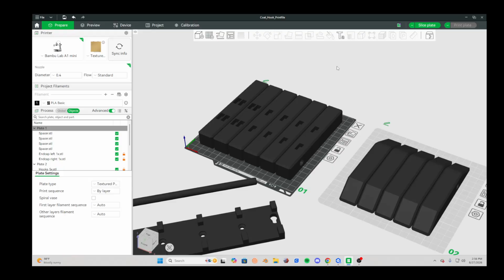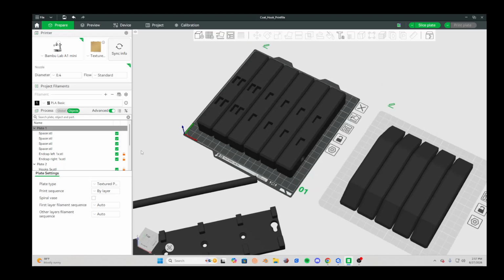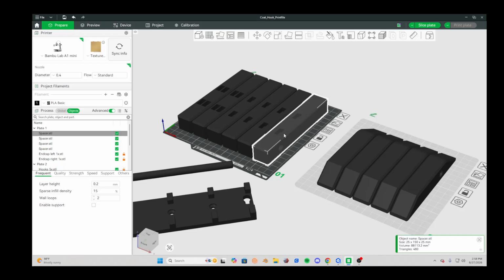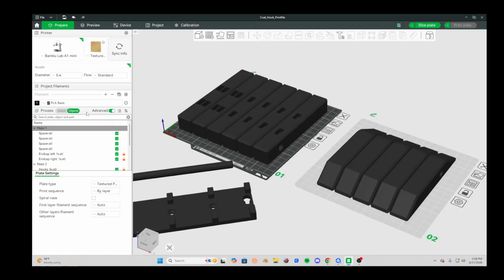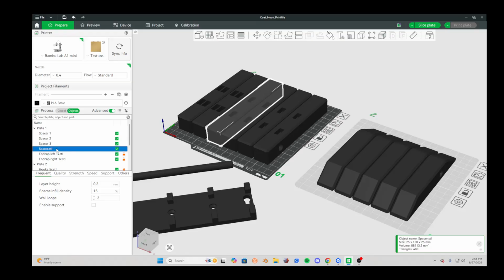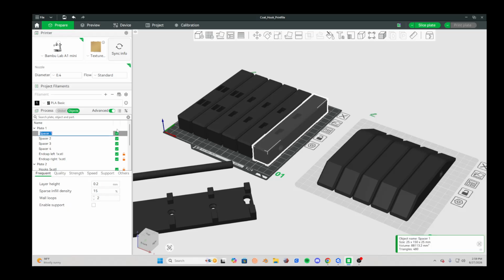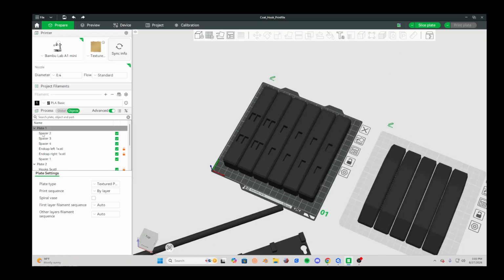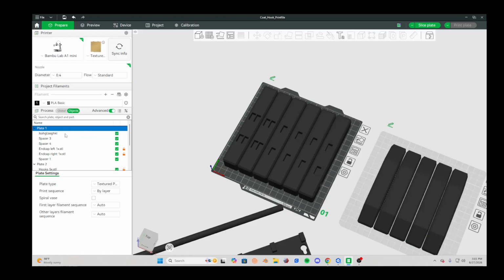How To Bambu: Naming Objects Tool- Bambu Labs Slicer Bambu Studio Tutorial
Learn exactly how to use the powerful Naming Tool in Bambu Studio! In this step-by-step tutorial, I show you how to Name your objects in the slicer space which will allow you to more easily track and edit your objects.

Whether you're new to Bambu Lab printers or an experienced user looking to improve your workflow, this guide covers everything.

Best Beginner's Printer

Perfect for Bambu Studio beginners and advanced users alike.

If you're using Bambu Lab P1S, P1P, X1C, A1, or any other Bambu printer, this video will help you get more accurate results fast!